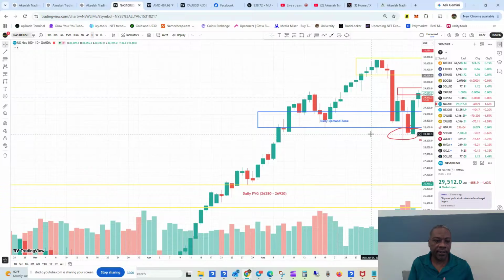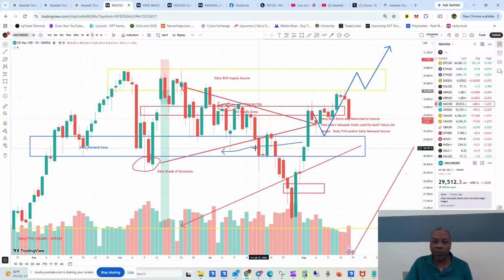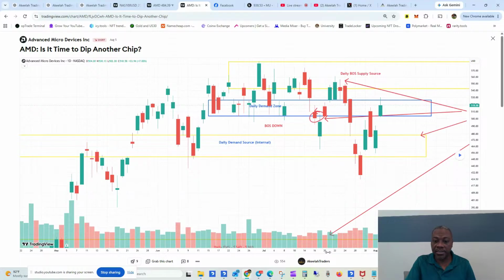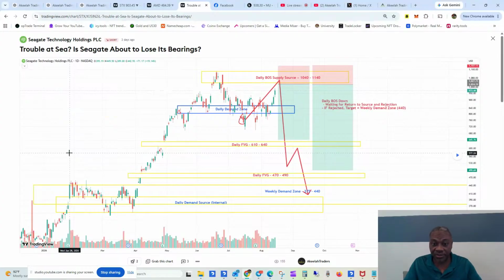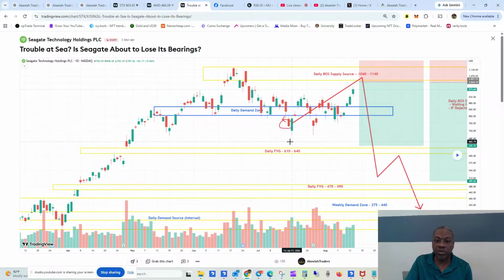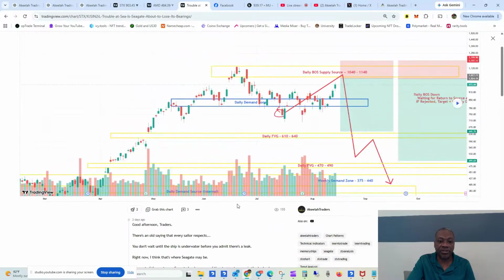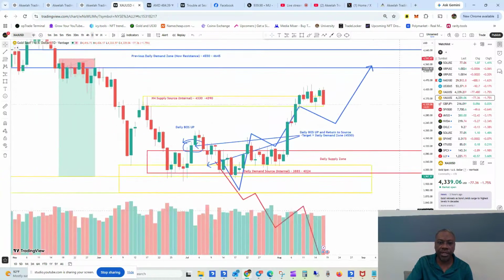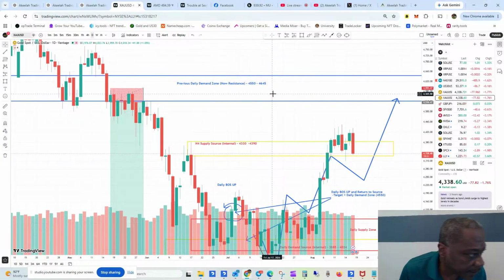AMD, Gold, Seagate & Nasdaq: The Charts Are Telling a Different Story... | LIVE Market Review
Most traders spend their time reacting to headlines.

Today, we're going to spend our time reading the market instead.

Over the past several weeks we've been tracking the institutional structure on multiple markets, and many of those analyses have unfolded almost exactly as expected. In today's LIVE Market Review, we'll go back through those charts, compare what we expected with what actually happened, and discuss where these markets may be headed next.

Today's Markets:
• AMD
• Gold (XAUUSD)
• Seagate (STX)
• Nasdaq (NDX)

We'll discuss:

• Breaks of Structure (BOS)
• Institutional Supply & Demand
• Fair Value Gaps (FVGs)
• Returns to the Source
• Market Rebalancing
• High-Probability Institutional Targets
• What would invalidate the current outlook

One of the biggest lessons I try to teach my clients is simple:

Good news doesn't automatically create bullish structure...and bad news doesn't automatically create bearish structure.

The market leaves footprints long before the headlines explain them.

If you've been following our recent analyses on Apple, AMD, Eli Lilly, Bitcoin, SOFI, Gold, Seagate, or Nasdaq, you'll recognize the same institutional concepts showing up again and again across completely different markets.

That isn't coincidence.

It's structure.

After the live review, join us for our FREE Zoom Q&A where we'll answer your questions and discuss today's analysis in greater detail.

If you're serious about learning how to stop guessing and start reading what the market is actually doing, you're in the right place.

Trade what you SEE...

Not what you THINK.

Akeelah Trading Academy
Learn to Read the Structure...Not the Noise.